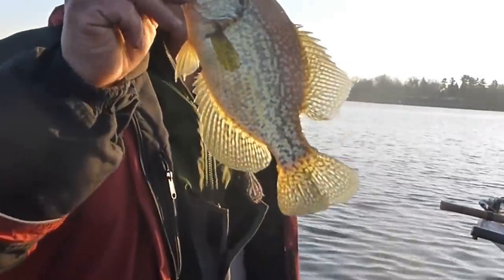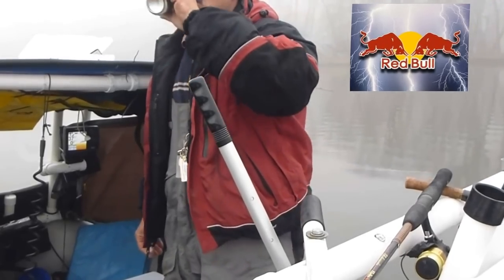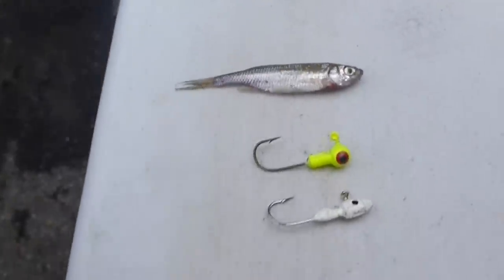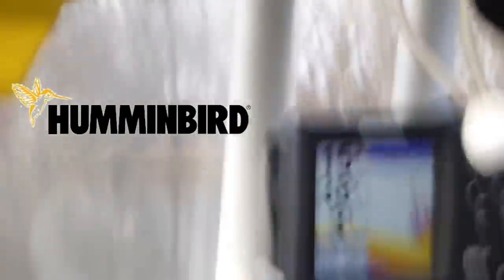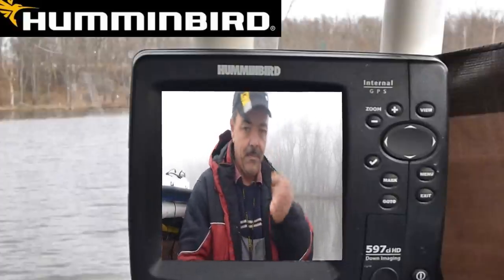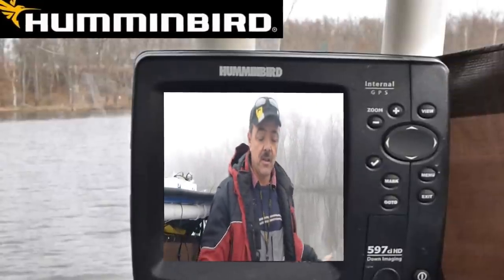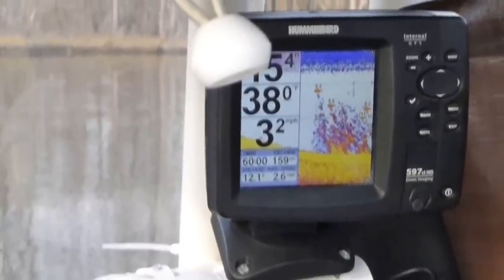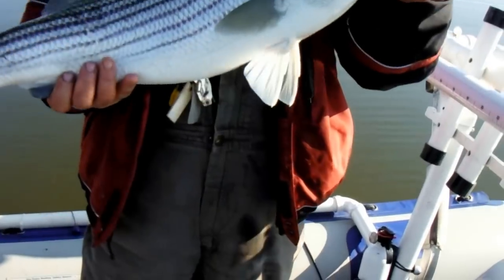a crappie movie